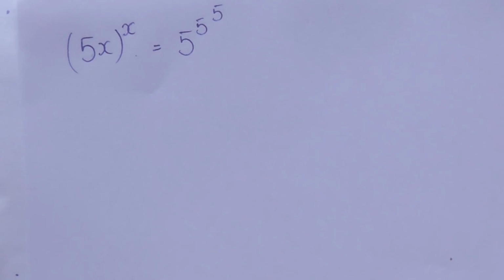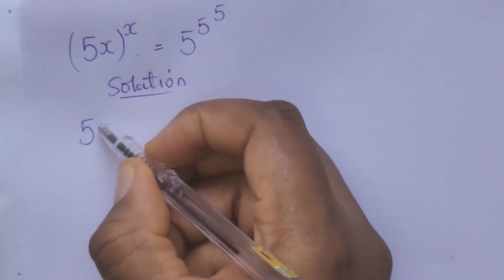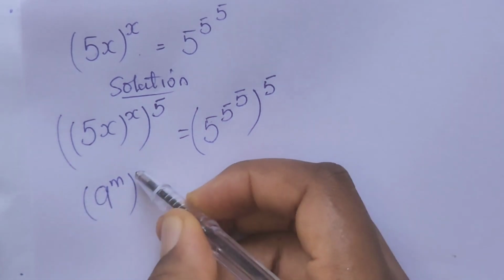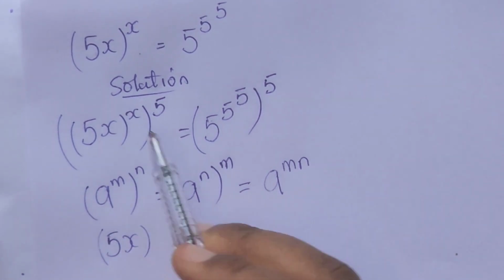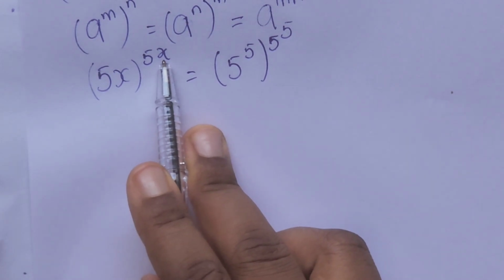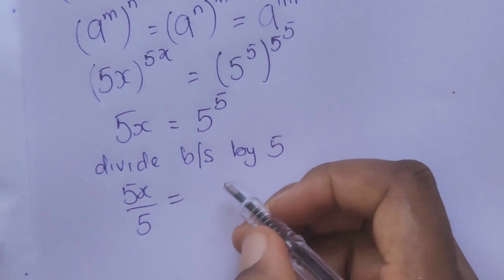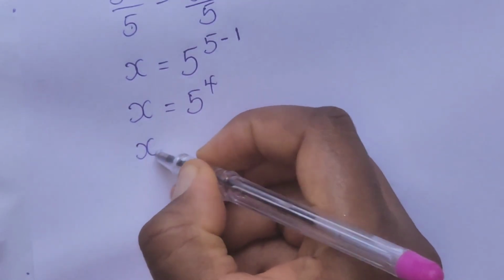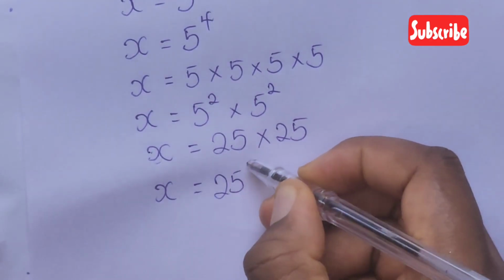OLYMPIAD STYLE EXPONENTIAL PROBLEM EXPLAINED STEP BY STEP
(5ˣ)ˣ = (5⁵)⁵, breaking it down step by step using the laws of indices. This problem is a great example of how understanding exponent rules can turn a complex-looking expression into a simple and elegant solution.

This type of question commonly appears in math olympiads, advanced algebra classes, and external exams. If you enjoy learning from top math creators like 3Blue1Brown (Grant Sanderson), Art of Problem Solving (AoPS), Mathologer, MindYourDecisions, and Numberphile, then this video will be right up your alley.

On Esther Equation Corner, we focus on clear explanations, logical reasoning, and exam-ready techniques to help you build strong confidence in pure mathematics.

📌 Watch till the end to see how one smart exponent rule solves everything.